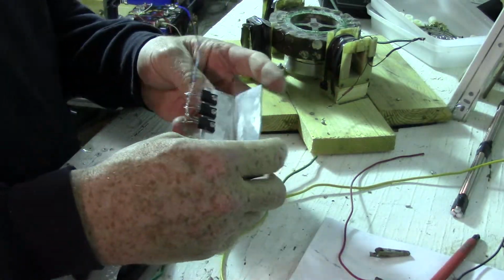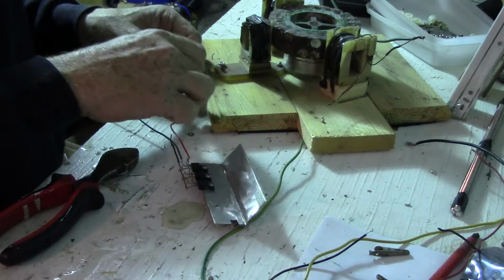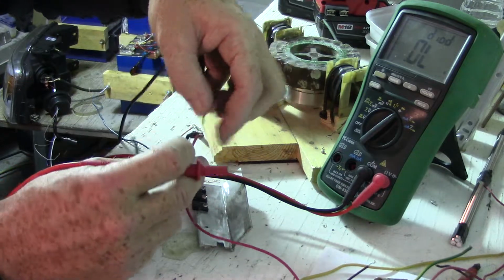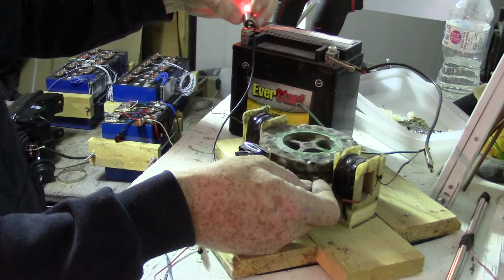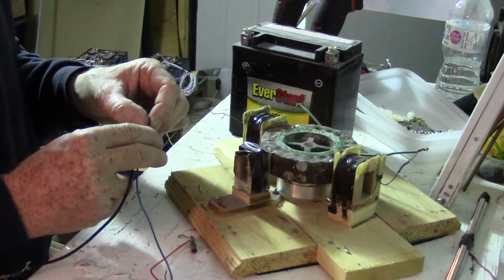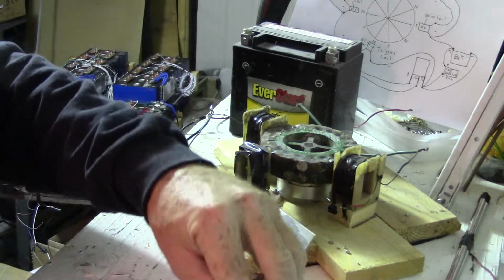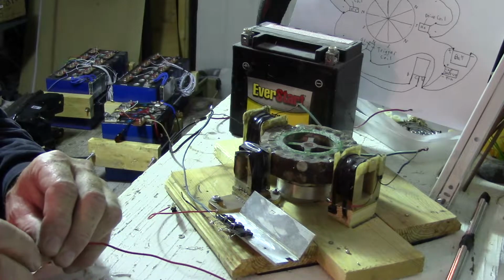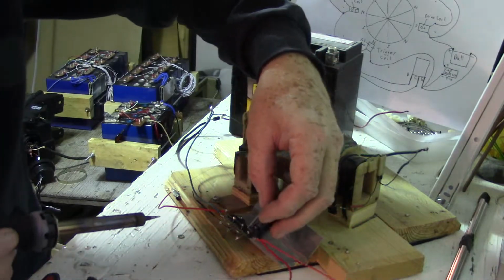Complete how to wire these pulse motors Step by Step... Part 2- 3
Here Is exactly what needs to be done to get these pulse motors to work , If you don't do it like this don't message me for help .I can't say it enough that these transistors need to be paralleled together and properly heat sinked!!!